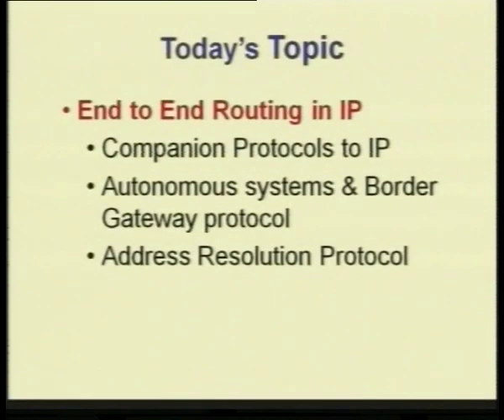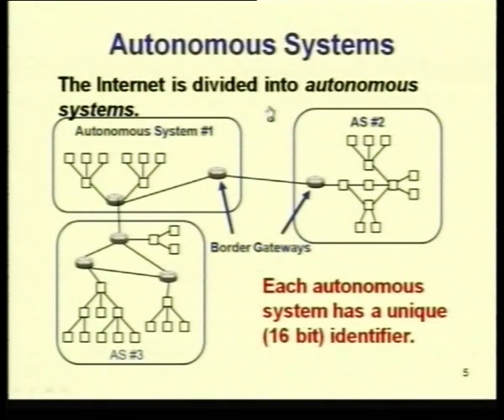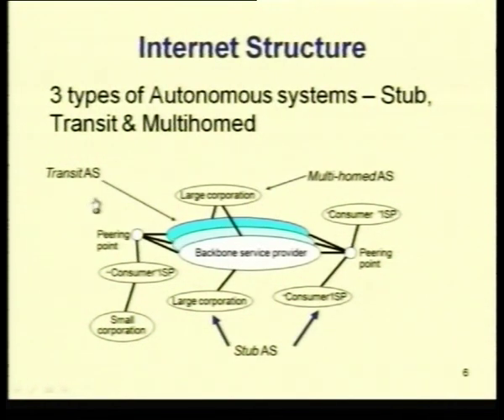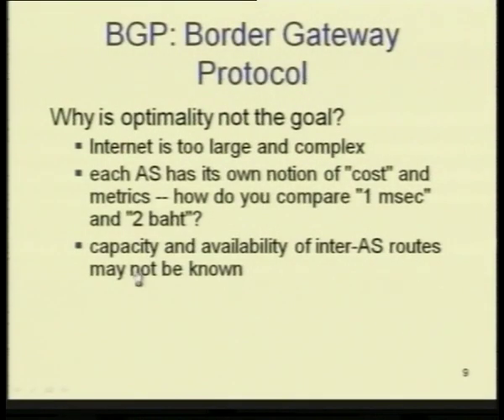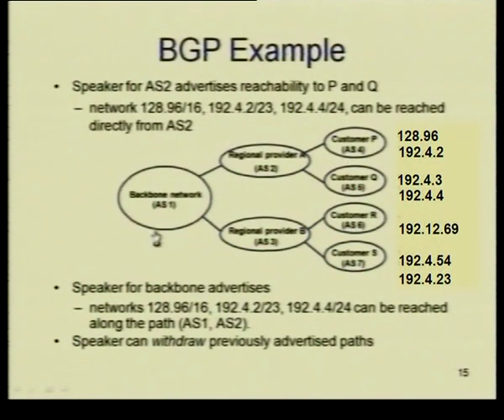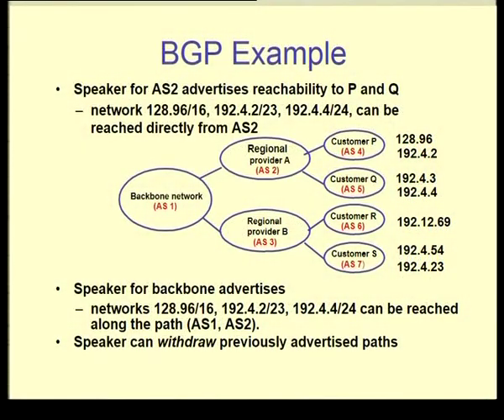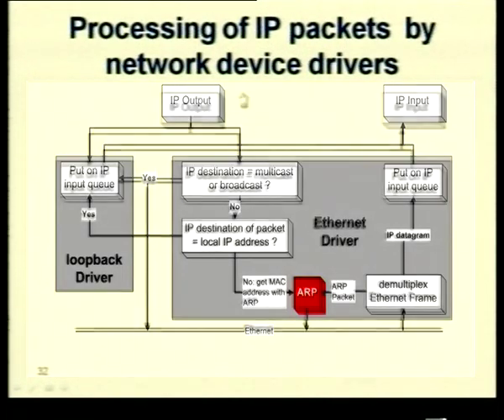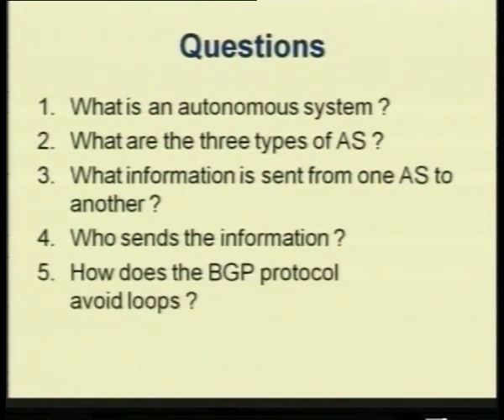Transition Diagram for Turing machines